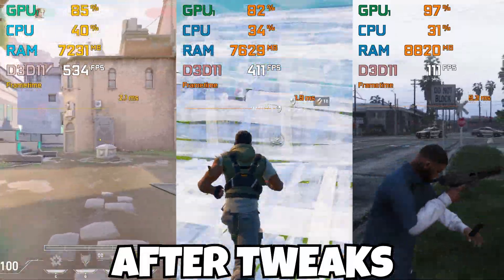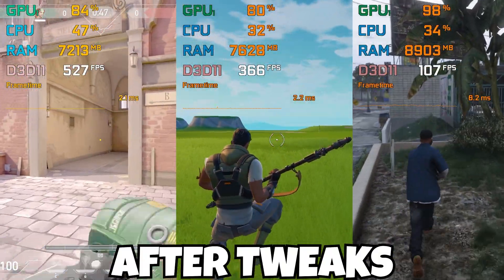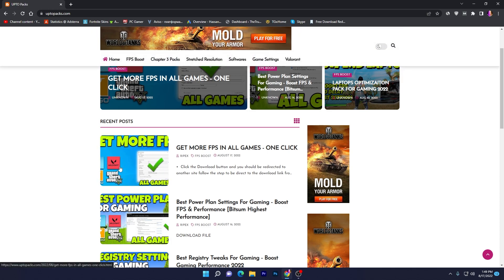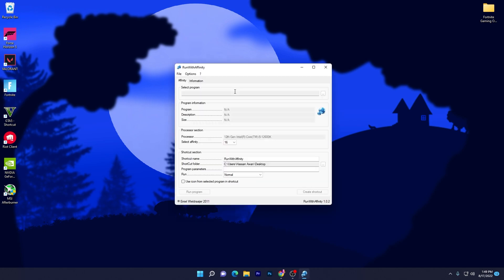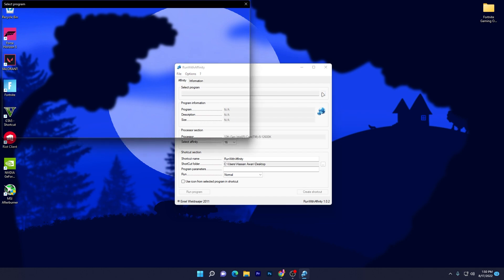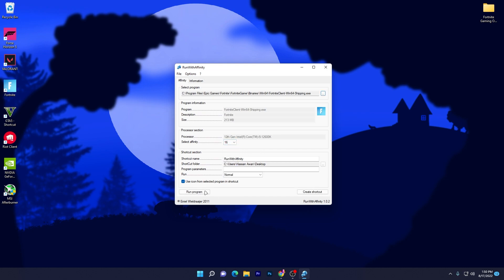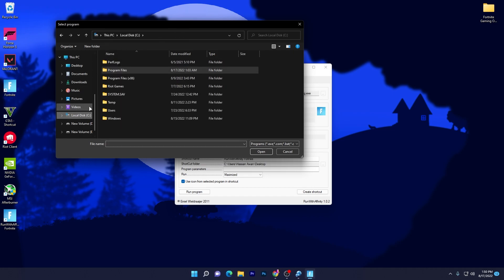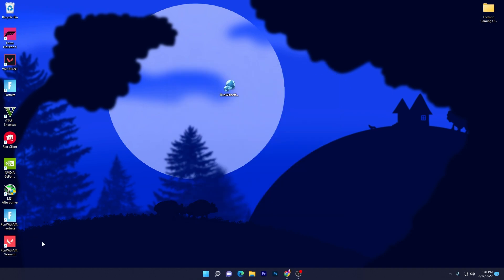GET MORE FPS With 1 Click